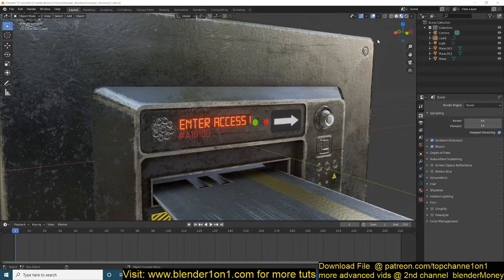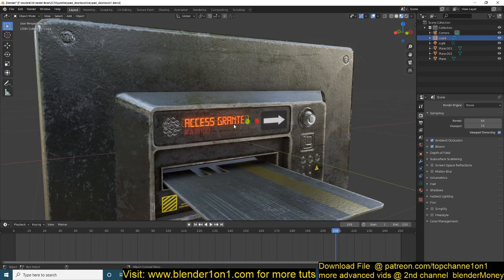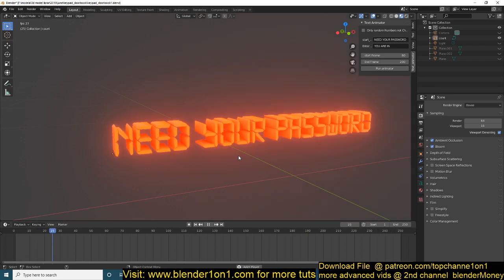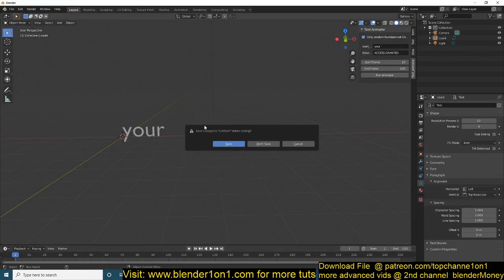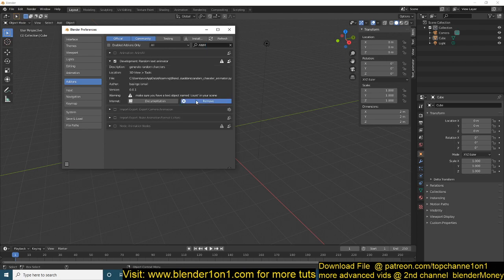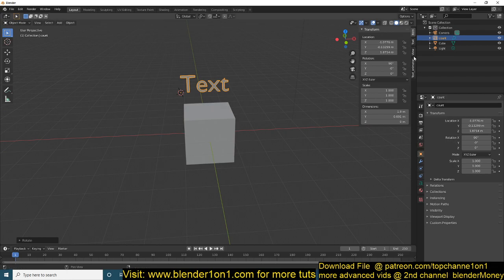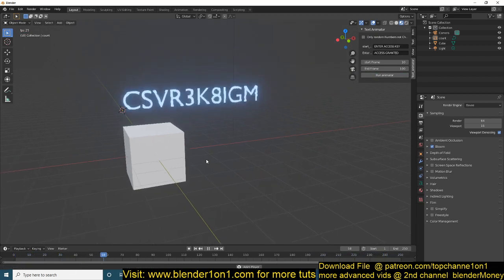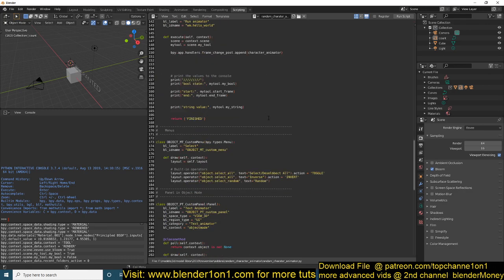my first blender 2 8 free addon random character animator